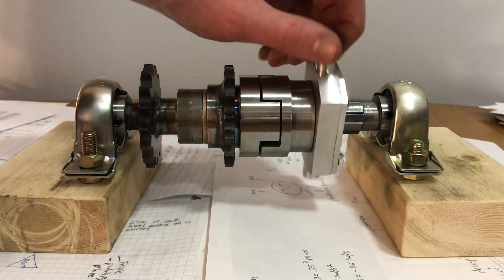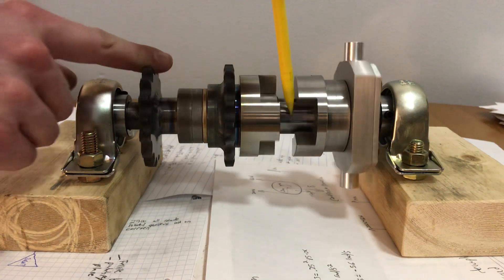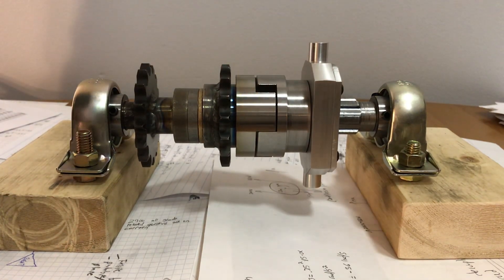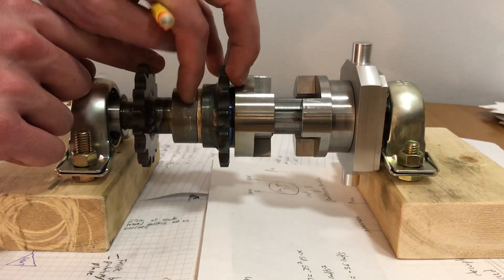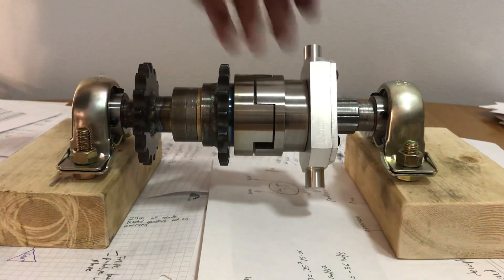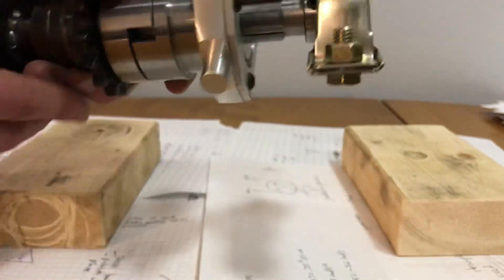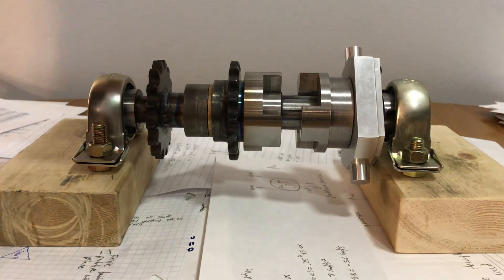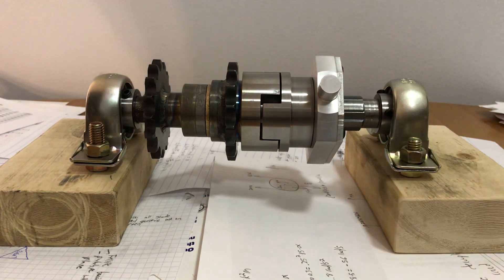Homemade Dog Clutch for Chain Sprockets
Clutch I made for engaging and disengaging chain sprockets. **Side note: The bronze flange bushing runs down the inside of the output clutch dog. It’s not just a thrust bearing its also a radial bearing but obviously that part of it is hidden